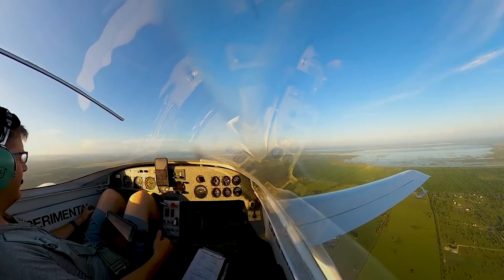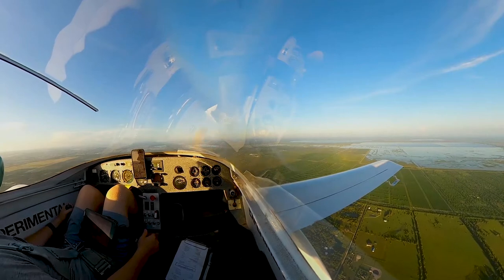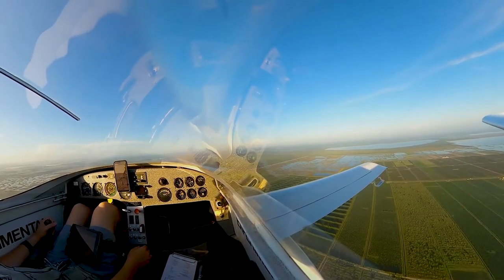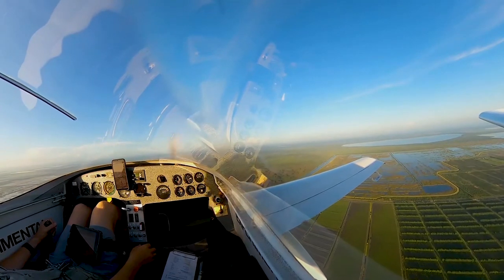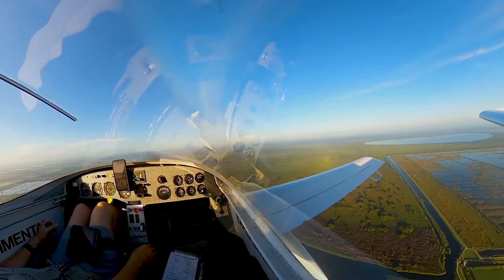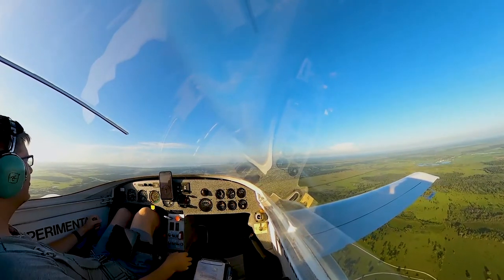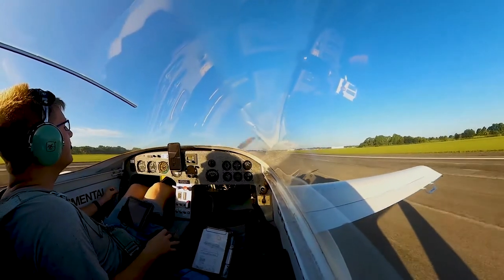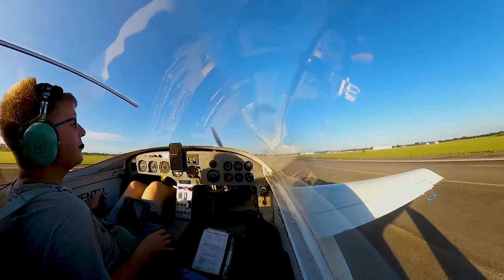Cross Country Flight to Okeechobee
A quick Cross Country to Okeechobee for Breakfast. Just another excuse to fly. Some info about the very unique Viking Dragonfly., and some guy yammering on about how he lands it.